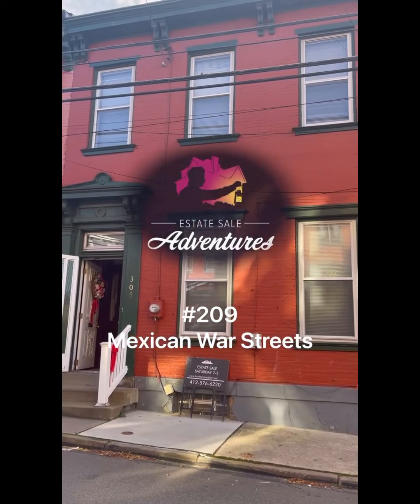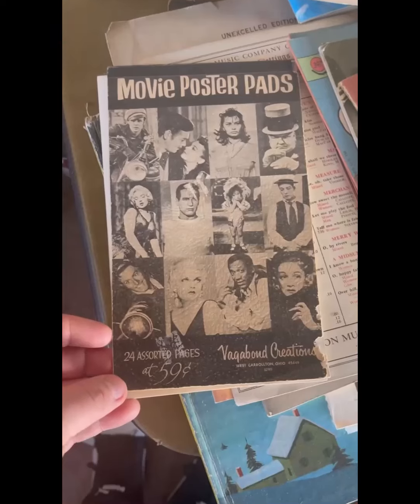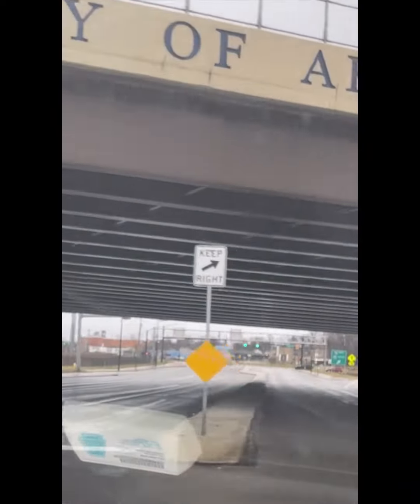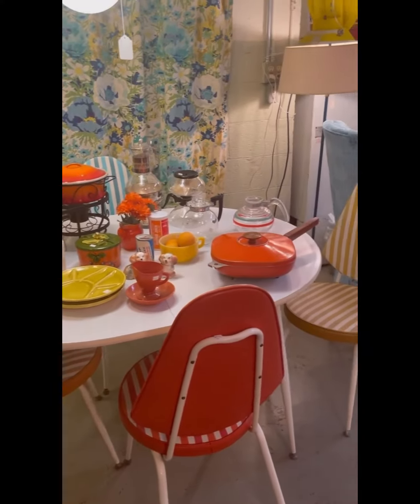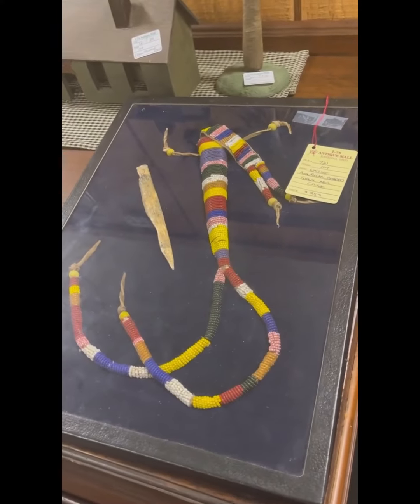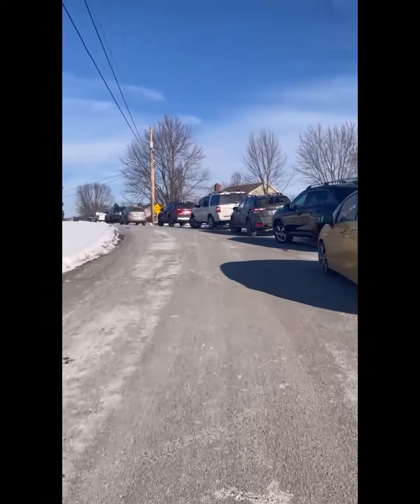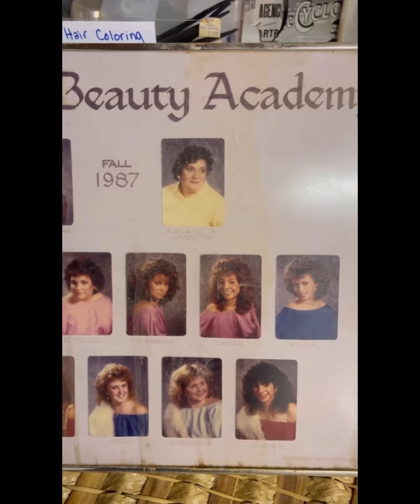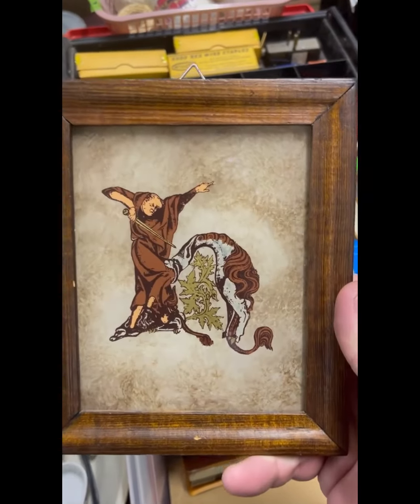Estate Sale Adventures #209-215 - Life is what happens when you're busy going to Estate Sales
Estate Sale Adventures - Come and explore the uniquely American tradition of Estate Sales. Based in Pittsburgh, PA, we go to all the best sales in the area each weekend and invite you to come along.